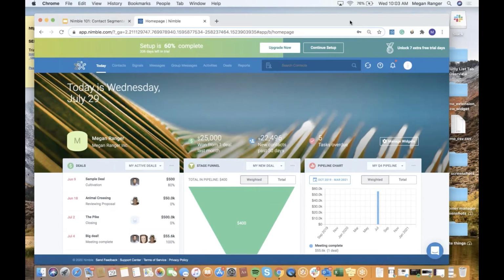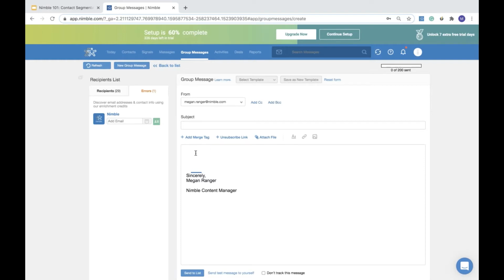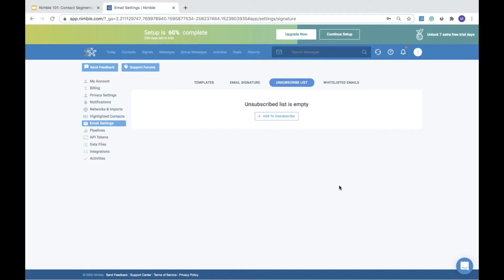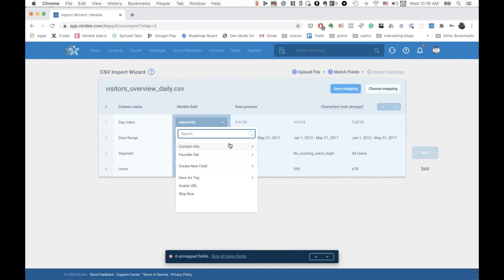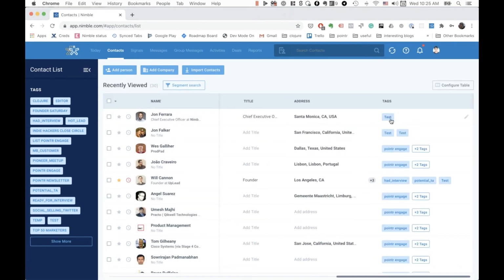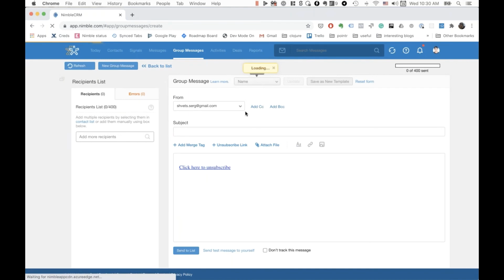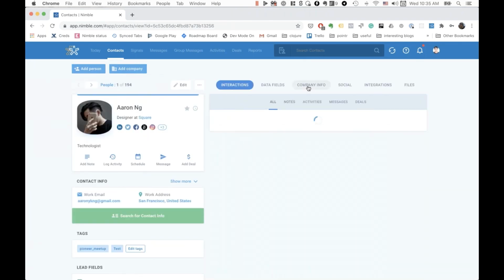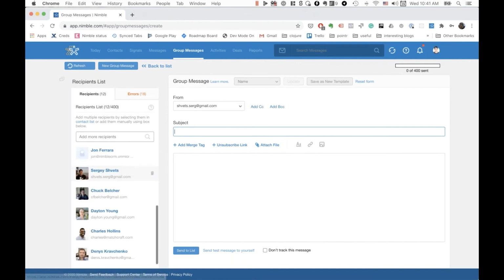Nimble 101: Segmentation, Group Messaging, Custom Fields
In this webinar, our Nimble Content Manager Megan Ranger walks you through on how to use Nimble's Segmentation feature to create targeted groups of contacts in Nimble, how to use Group Messaging to send personalized emails in bulk, and also how to create and use custom data fields in Nimble.

You will learn how to:
- Segment your database into targeted groups
- Create saved segments and share them with your team
- Use Group Messaging feature and track clicks & opens
- Create custom data fields

About Nimble